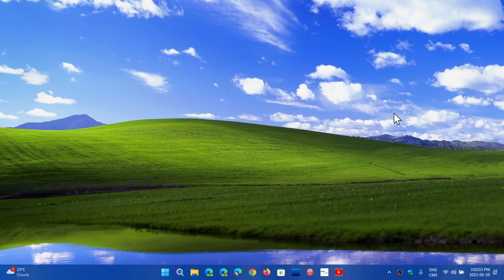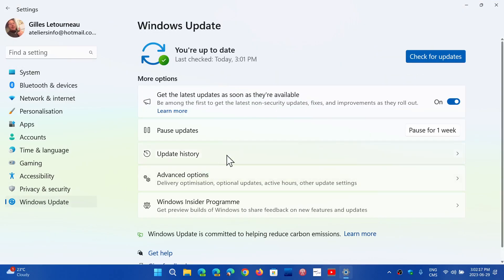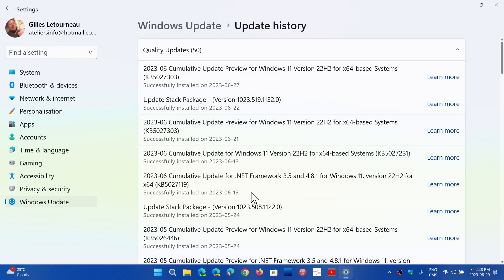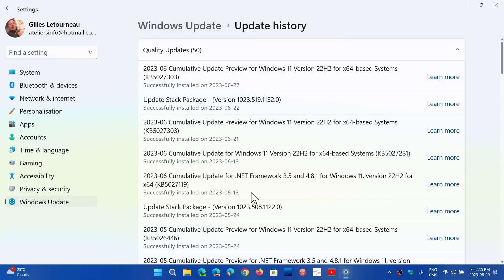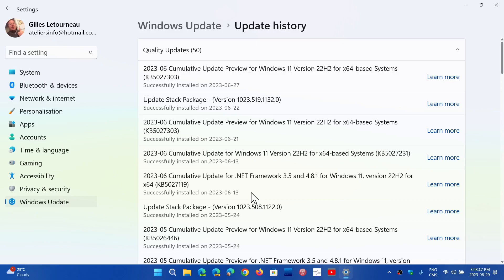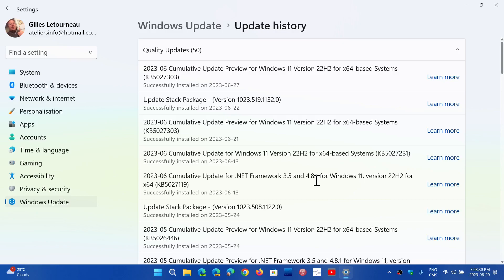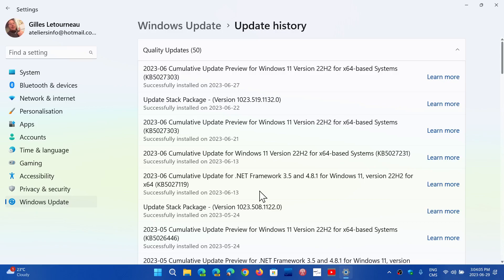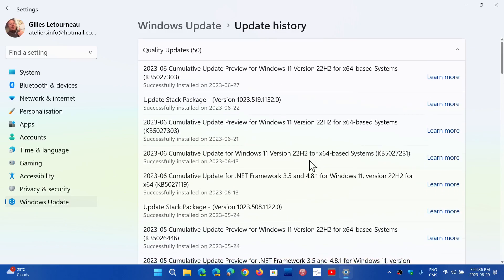Windows 10 11 NET Framework updates later and multiple times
Many of you are getting the .NET framework updates in the past few days, mine have been done all with Patch Tuesday, Nothing to worry about.